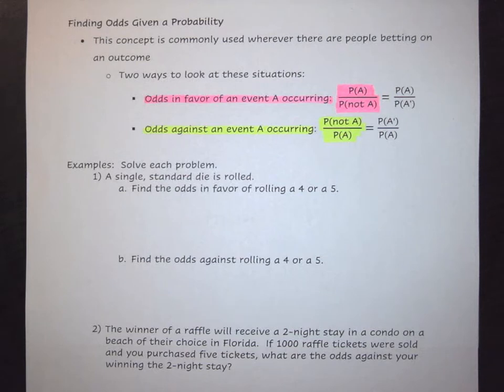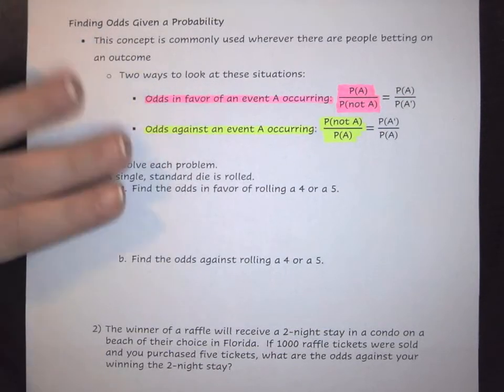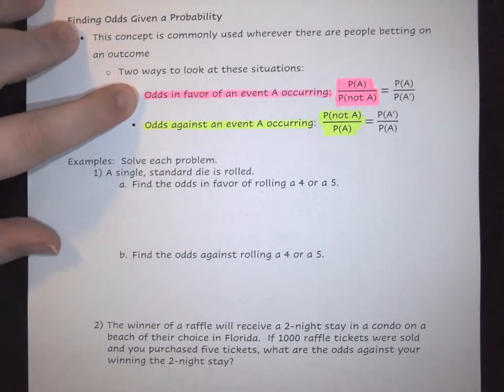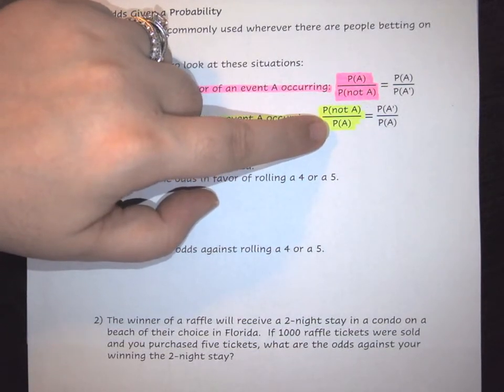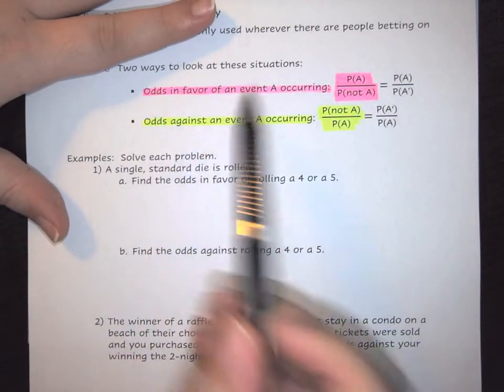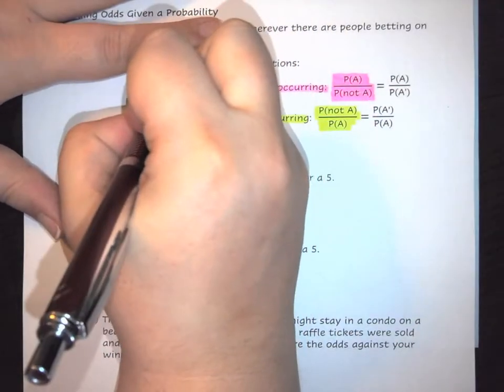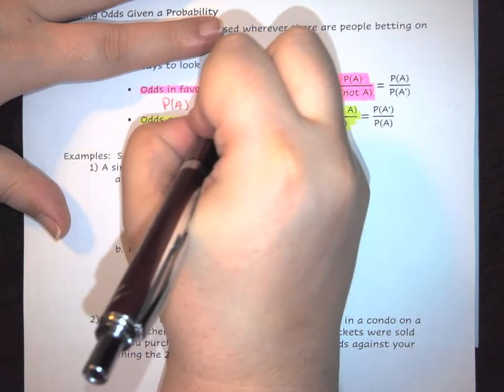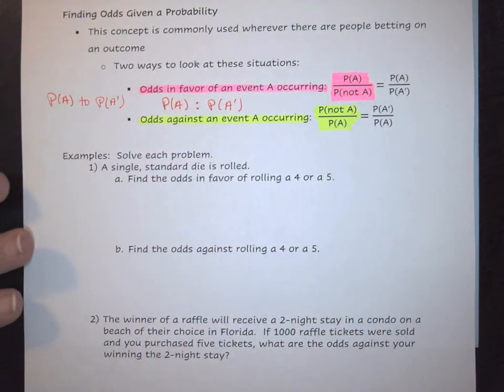Finding Odds Given a Probability